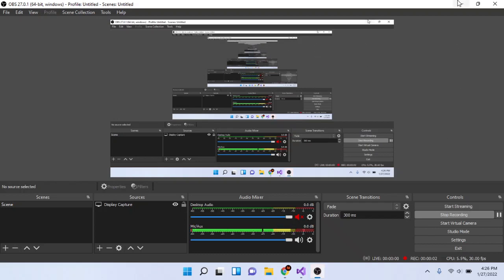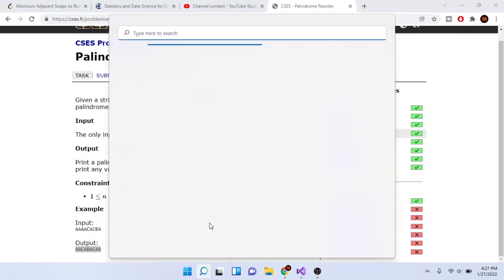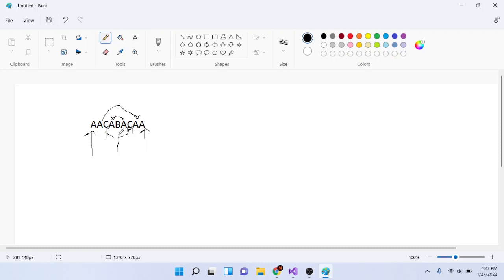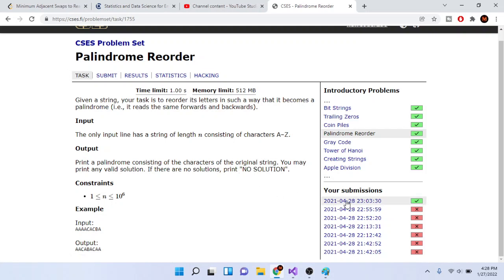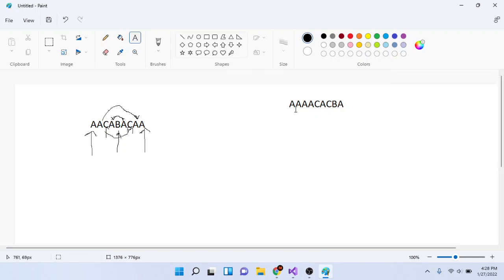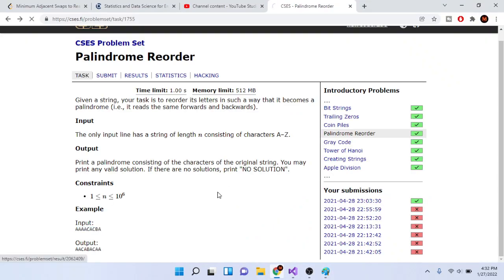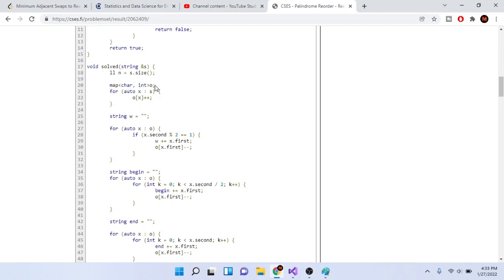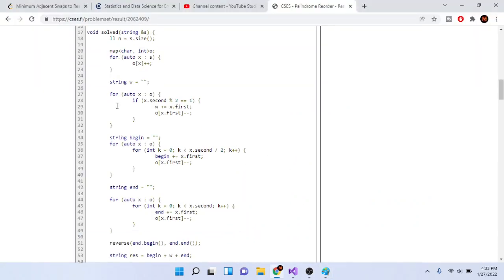CSES Palindrome Reorder